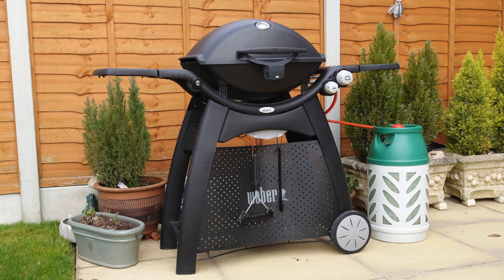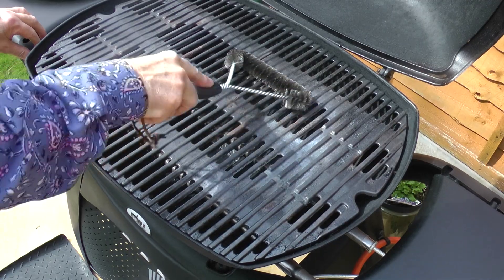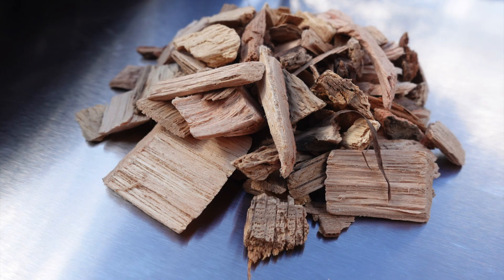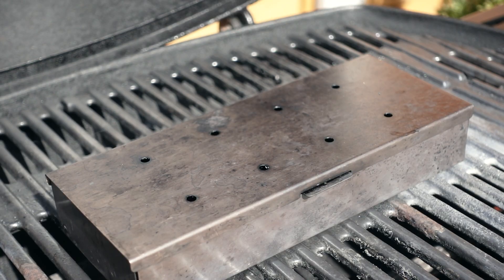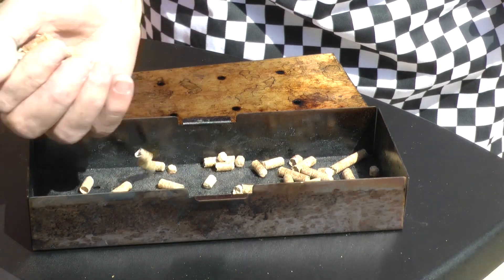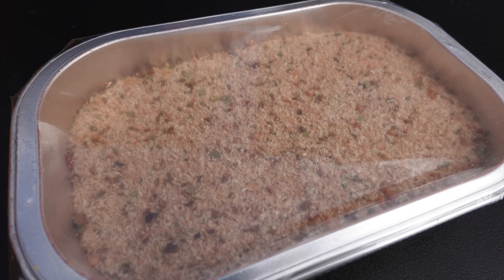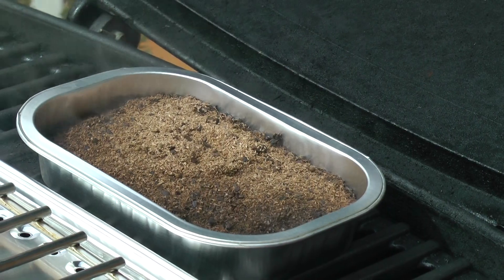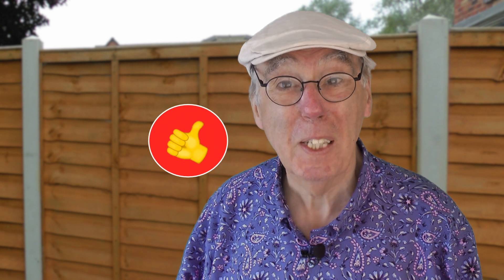Gas Grill Smoke Create that smokey flavour on a gas grill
How to create smoke on a gas grill/barbecue using different accessories and materials, including wood chips, wood  pellets, and wood dust.
The dust was also used to cook Smokey Barbecued Chicken @ Barbecue Walk of Flame